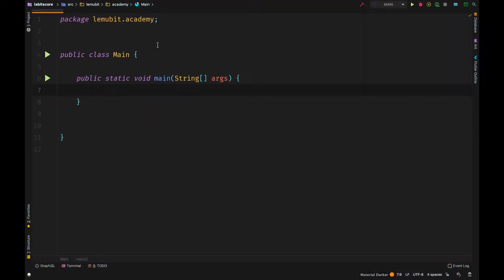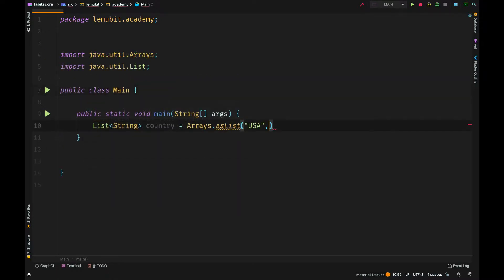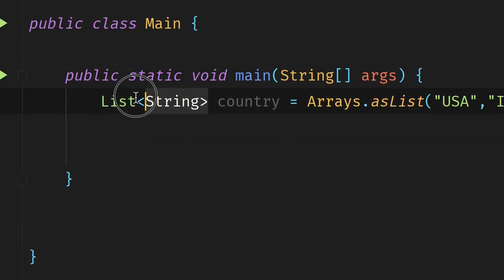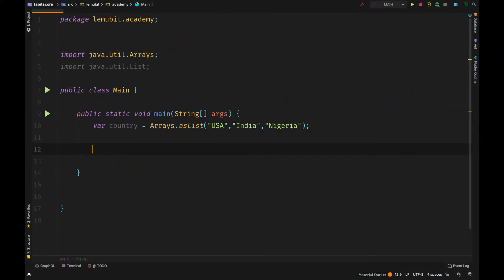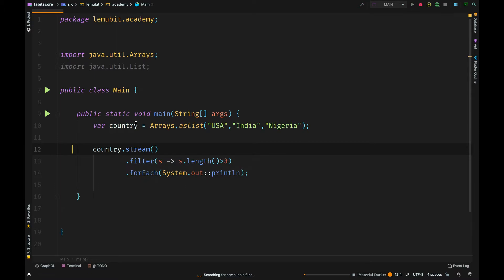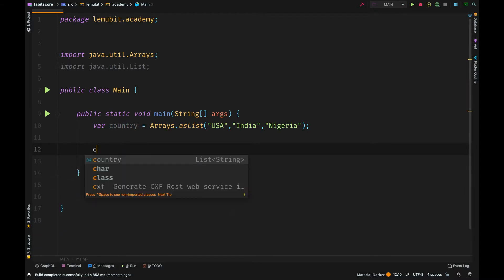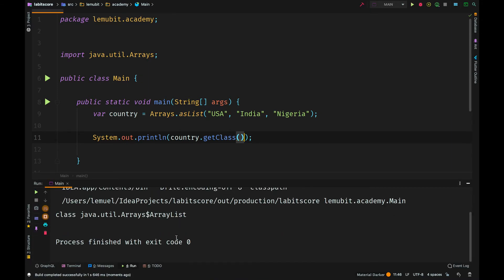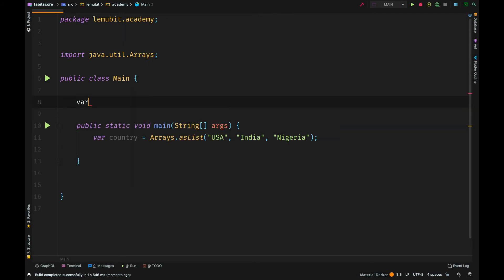Using Java Var Keyword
This video is from the Lemubit Academy Linkedin series, check us out

In this video bit, you are going to learn how to use the Var keyword in Java.

You can use the var keyword in java programming to avoid boilerplate code and use variable types.

Var came as a new Java 10 feature.